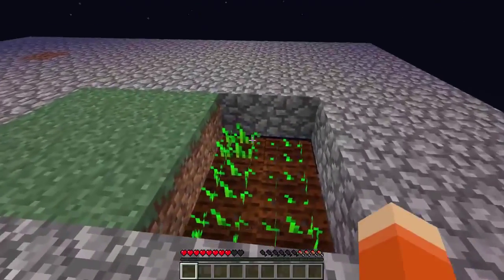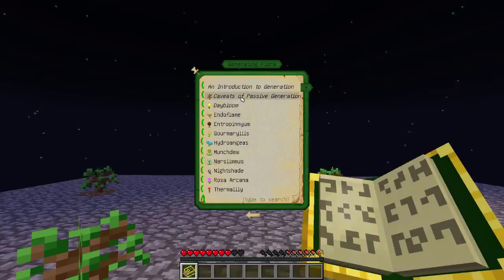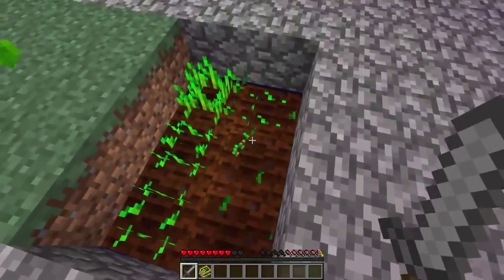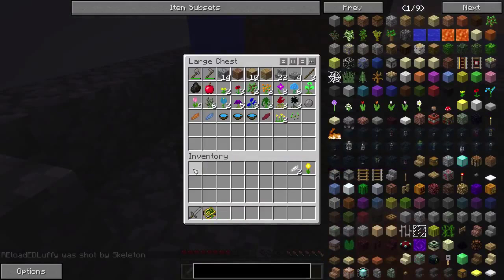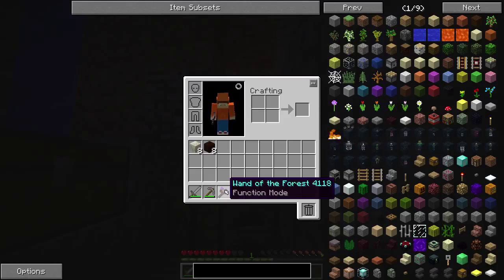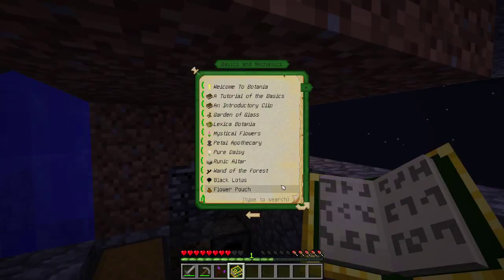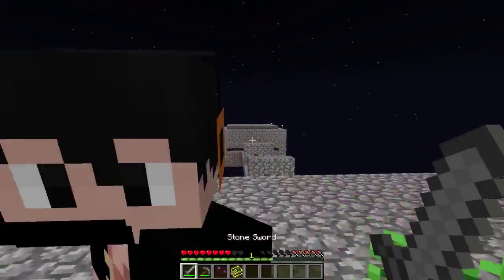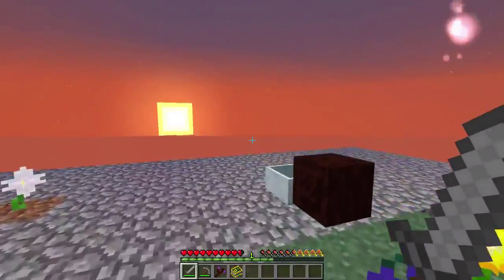Garden of Glass #2| Mana Flowers and Mob Platform! - Botania Official Modpack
Today I work on some mana generation with dayblooms, and Luffy makes a mob platform. Hope you enjoy!
Garden of Glass is a botania addon. Having installed will allow you to create a skyblock type world. Aside from allowing you to have a skyblock world, a few items and blocks are added, as well as some recipes in botania tweaked to fit the skyblock. The goal of this addon is to allow for every single item in the game to be acquired properly in a skyblock evironment.